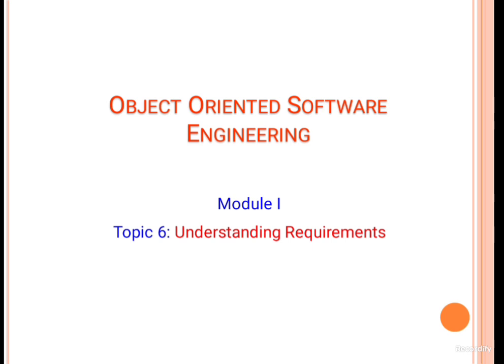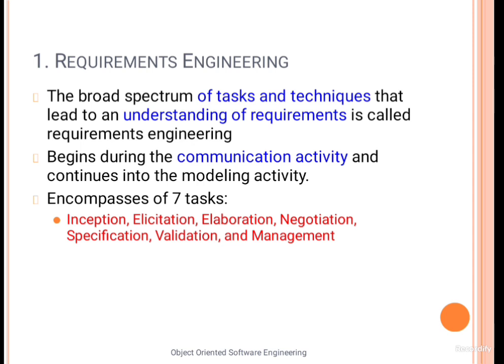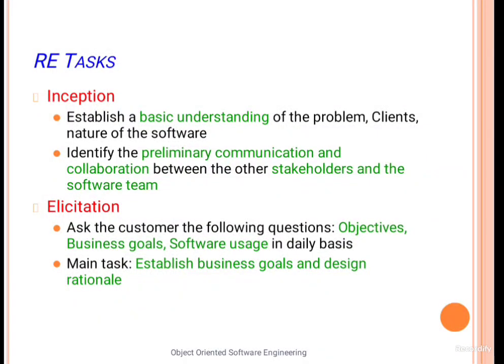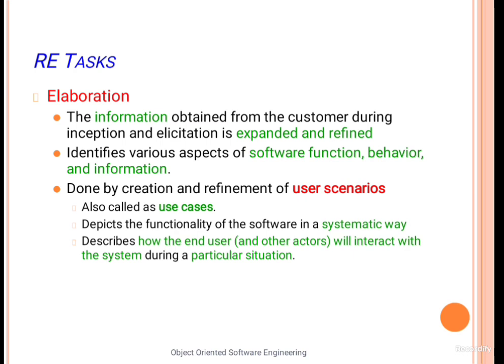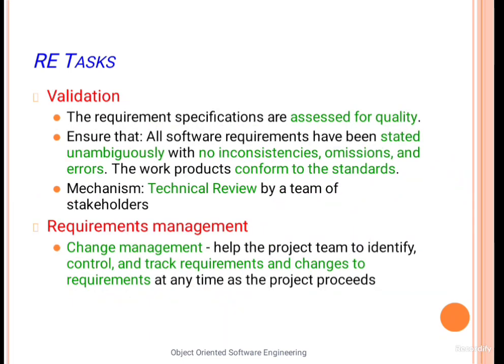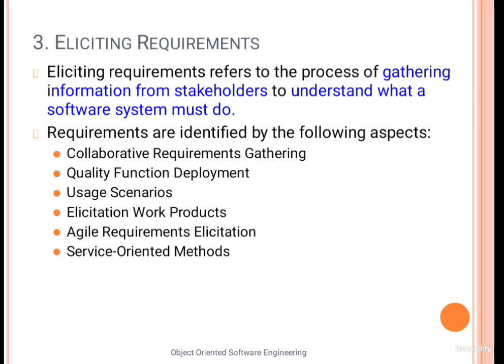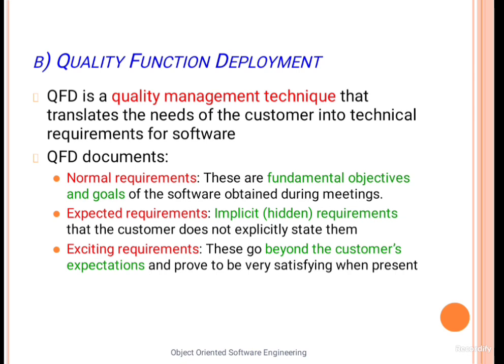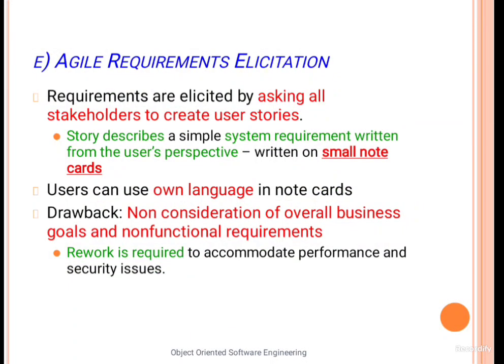6 Understanding Requirements